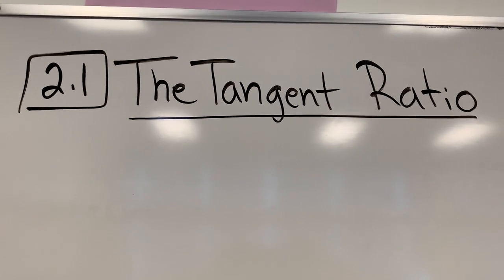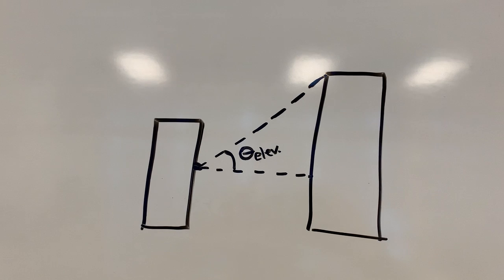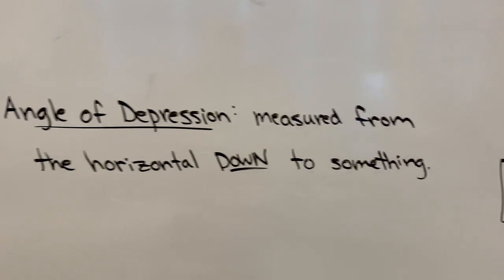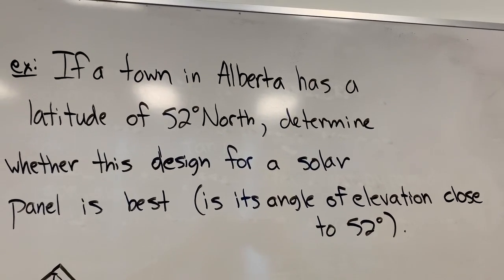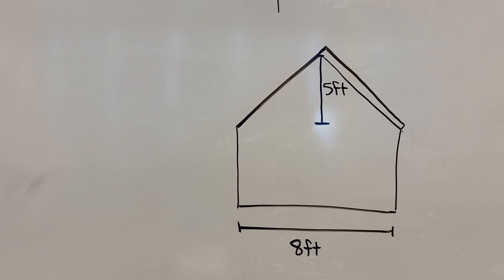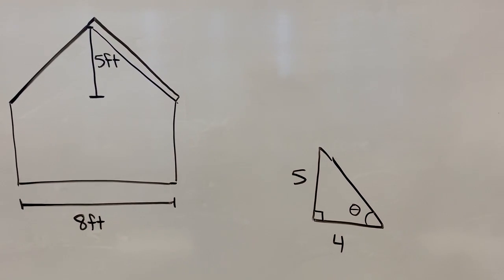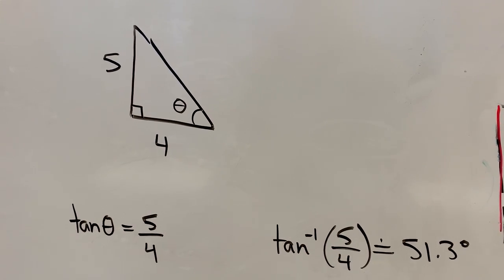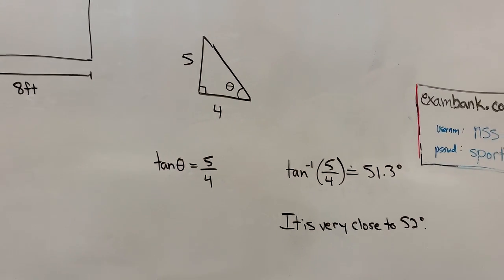Lesson 2.1 Example 3 Math 10C Beaudin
Tangent Ratio Examples